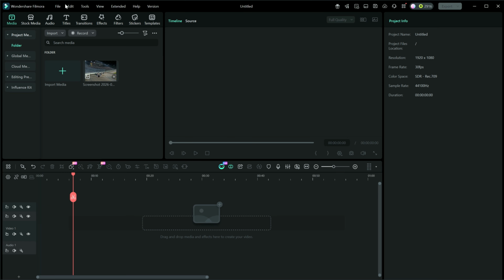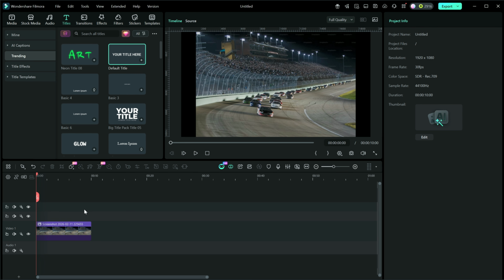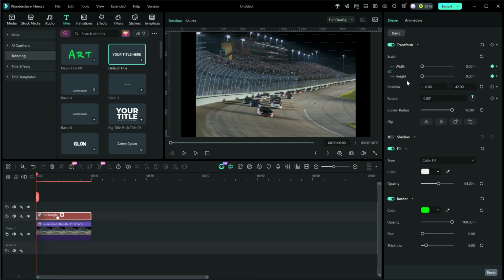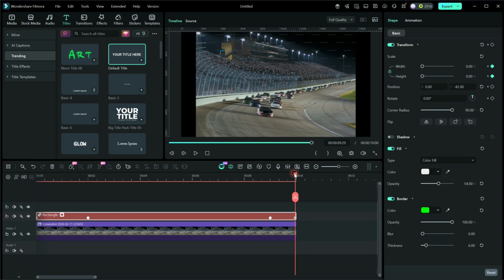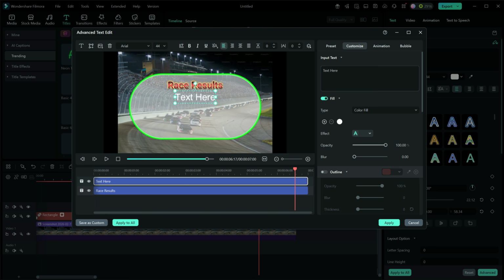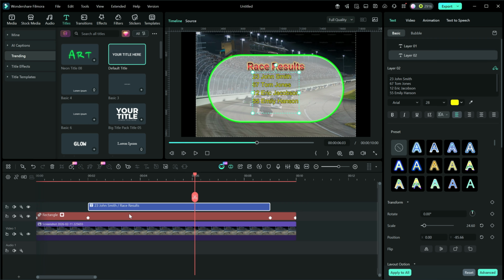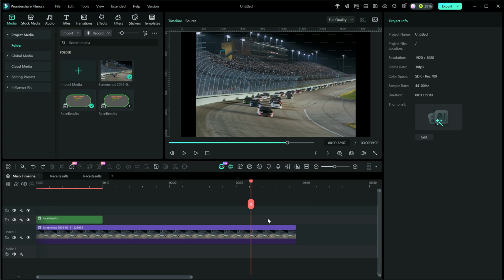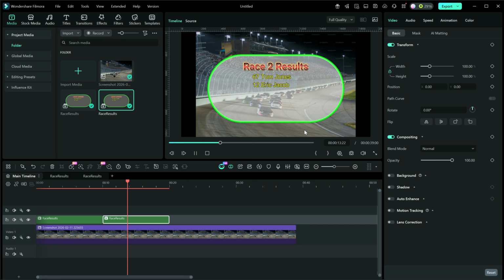Creating your own Custom Text Box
If you don't find what you need for your project in the provided title templates, just go ahead and create your own.